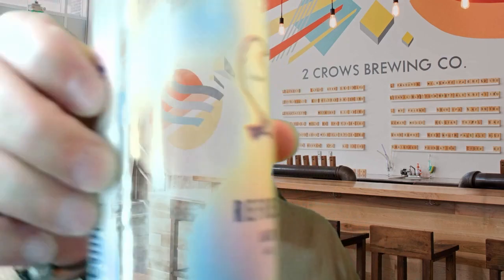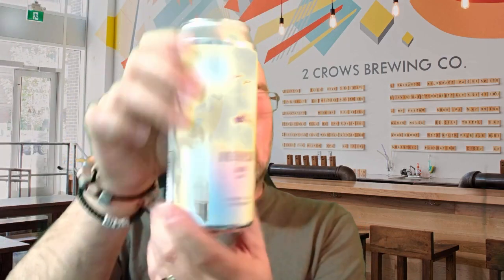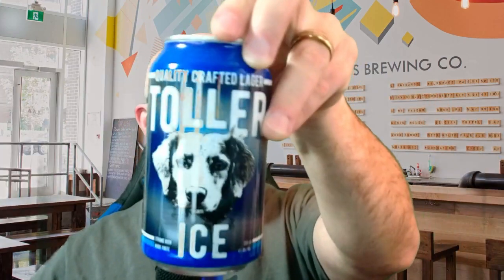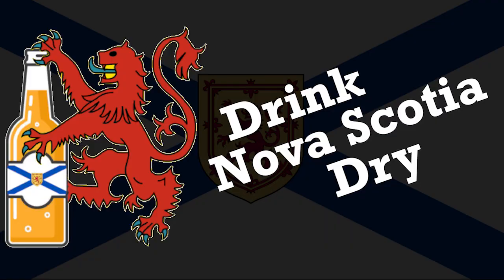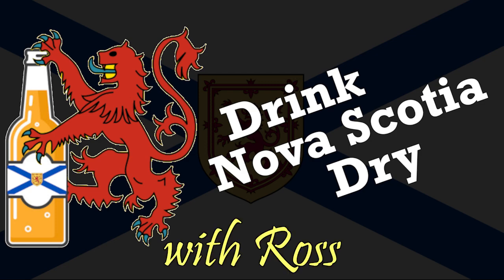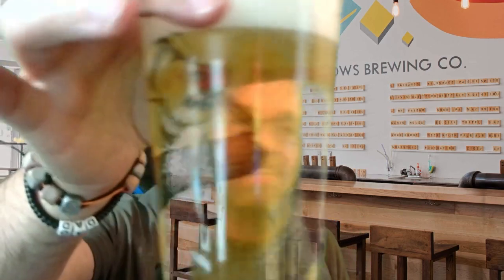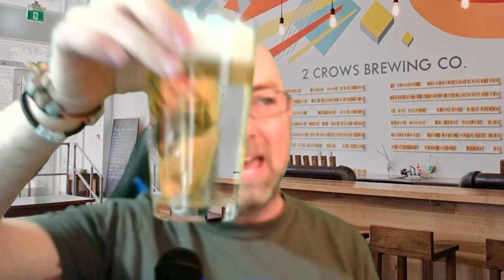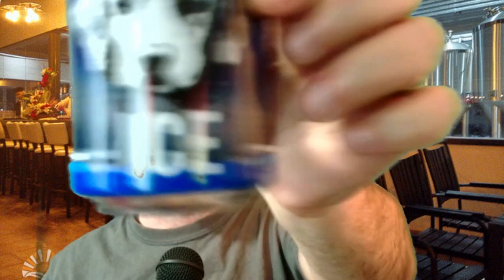Drink NS Dry #001 - "Who put the 'ice' in the ice beer"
Originally broadcast Dec 6 2022, Ross begins the first episode of the Drink NS Dry podcast, but keeps to the same format of drinking beer and talking about everything.